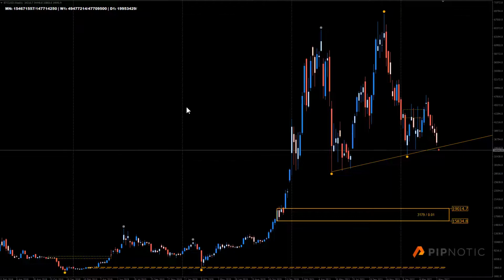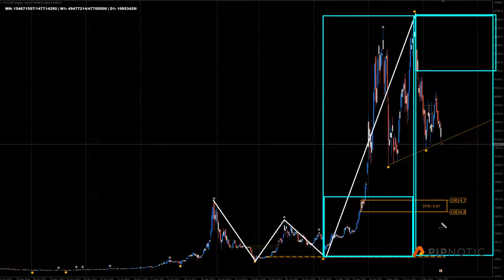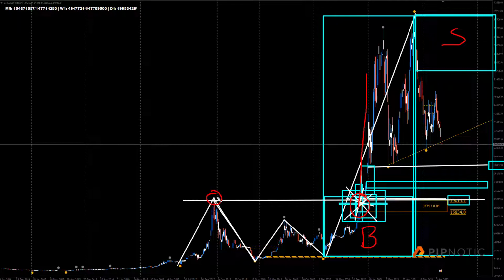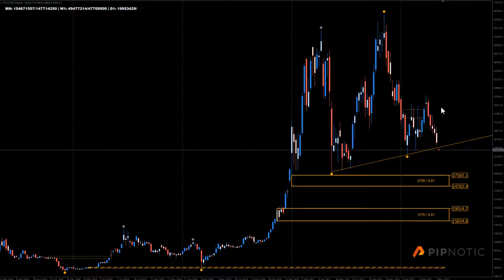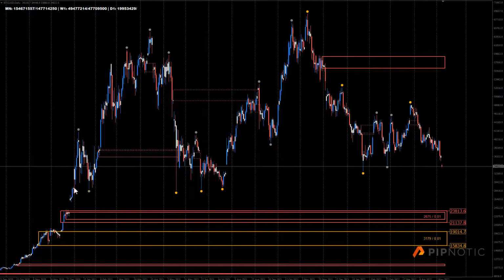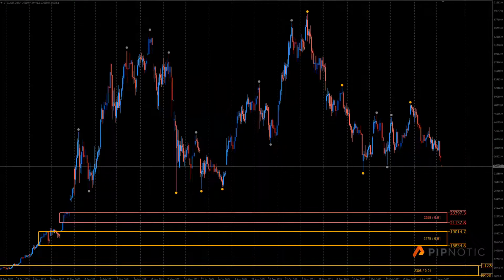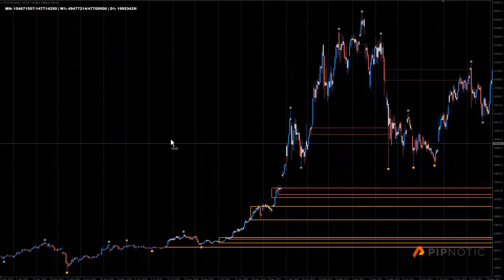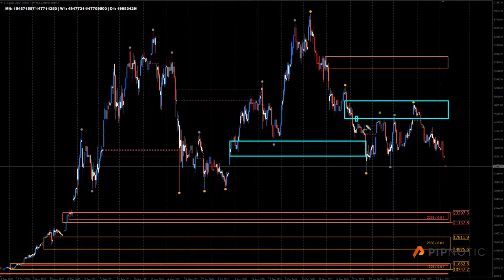BTCUSD buy and sell zone analysis, 9th May 2022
Hey folks,

In this video, I perform a buy and sell zone analysis of BTCUSD and identify some buy and sell zones to keep an eye on.